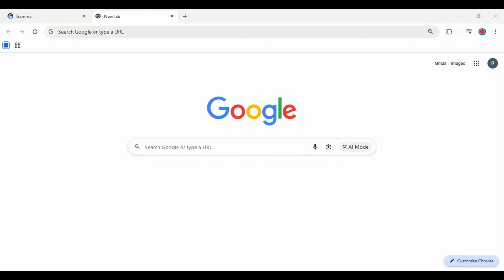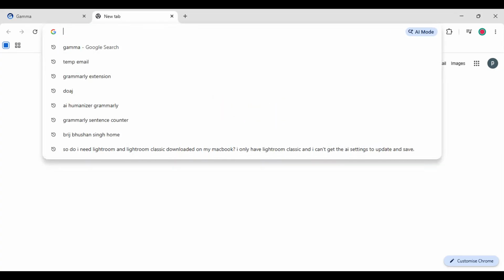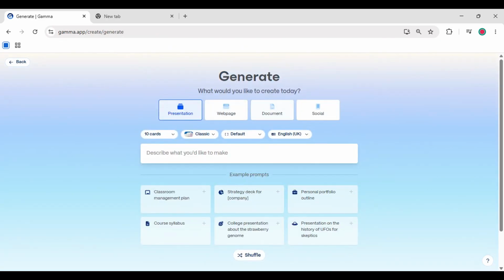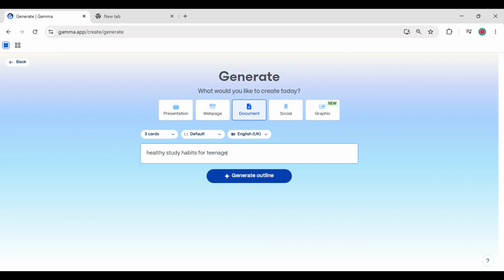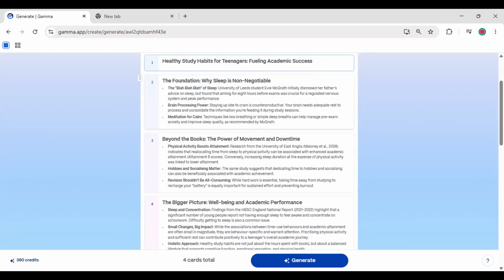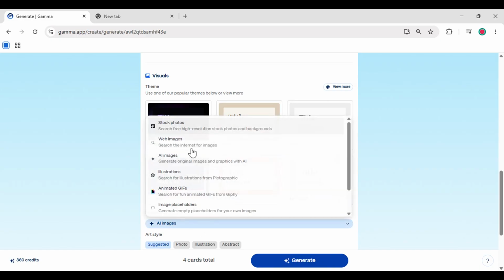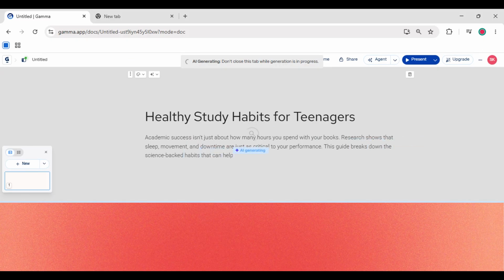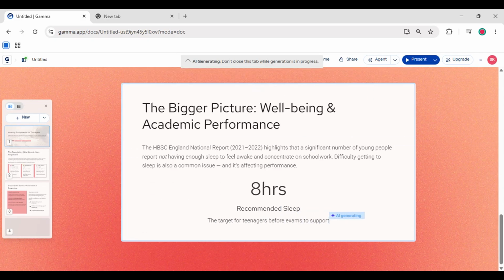How To Create A Document In Gamma App (Easy Step By Step Guide)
Learn how to create a document in Gamma app from start to finish. This easy step-by-step tutorial shows you how to choose Document, enter a topic, generate an outline, select a theme, and edit your final document.

🕚Timestamps:
0:00 Intro
0:20 Open Gamma And Sign In
0:43 Click Create New
1:00 Choose Document
1:15 Enter Your Topic
1:35 Generate The Outline
1:56 Review Structure And Select A Theme
2:18 Generate The Final Document
2:40 Edit Headings, Paragraphs, And Layout
3:05 Outro

✍️What You'll Learn In This Video:
• How To Create A Document In Gamma App
• How To Choose The Document Option In Gamma
• How To Generate A Document Outline In Gamma
• How To Select A Theme Or Visual Style In Gamma
• How To Edit Headings, Paragraphs, Images, And Layout
• How To Turn A Topic Into A Polished Visual Document

💡Pro Tips:
• Use a clear topic prompt for better generated results
• Review the outline before finalizing the document
• Pick a theme that matches your audience and content type
• Edit the generated text to make it more accurate and personal
• Keep the layout simple if you want a more professional look

🌐 Access Gamma Here:
gamma.app